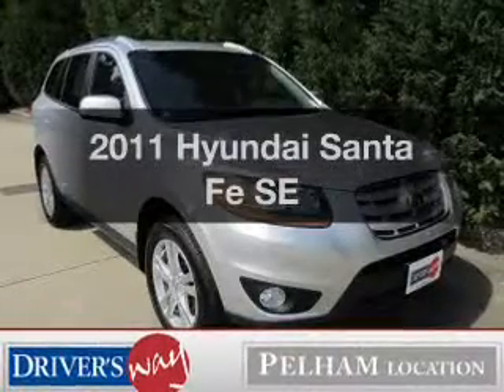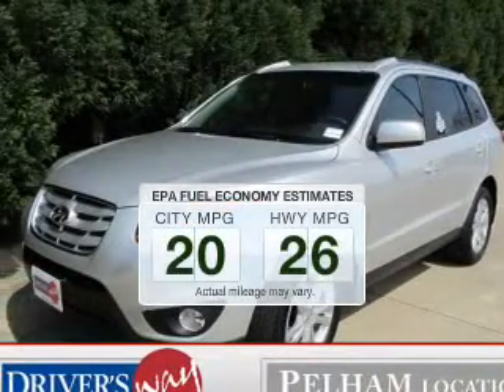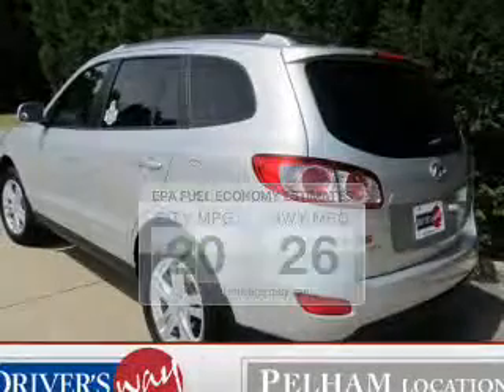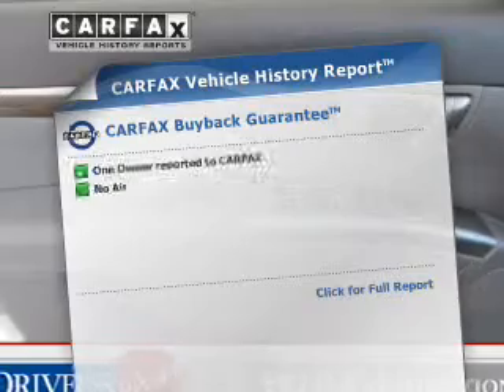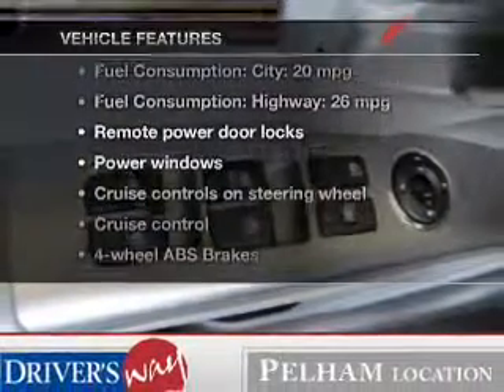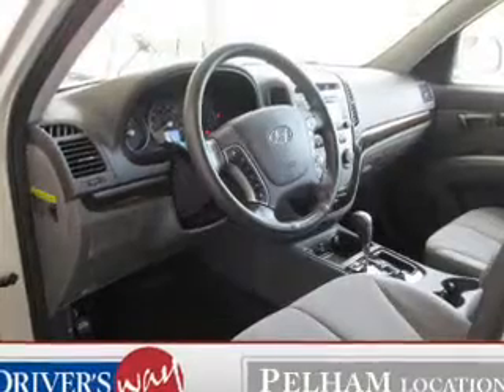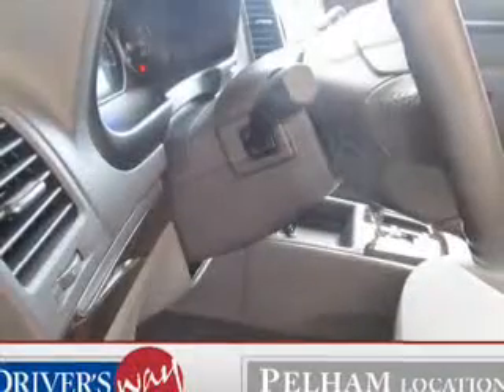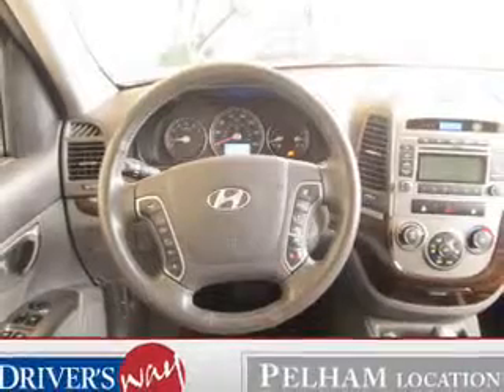2011 Hyundai Santa Fe - Pelham AL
Year: 2011
Make: Hyundai
Model: Santa Fe
Trim: SE
Engine: 3.5 liter 6 cylinder 24 valve
Transmission: 6-Speed Automatic
Color: Silver
Mileage: 25772
Address:
100 Drivers Way